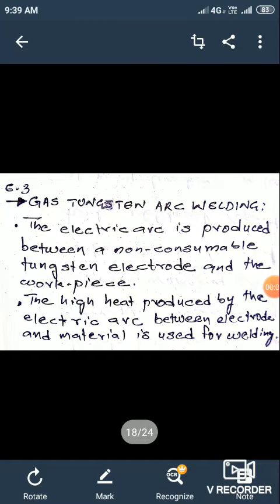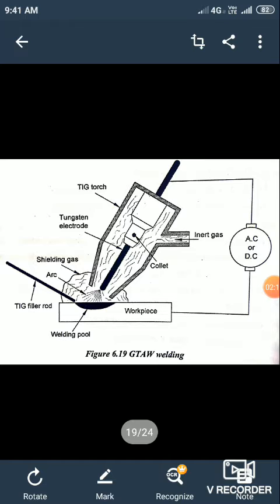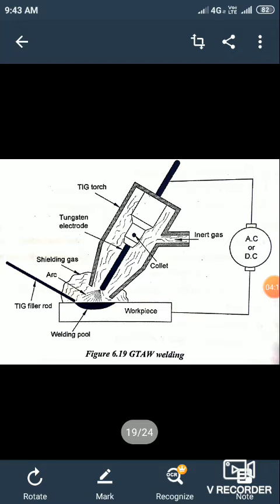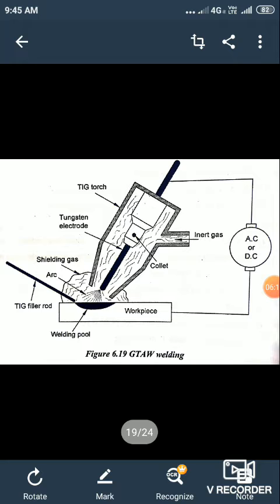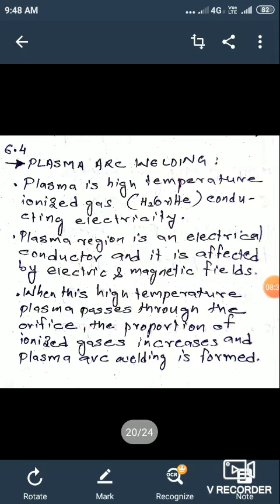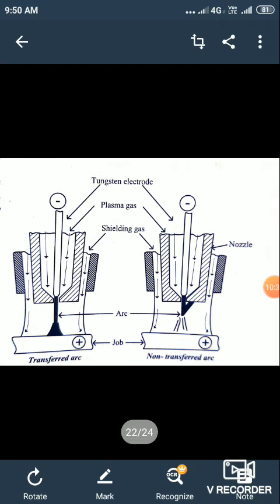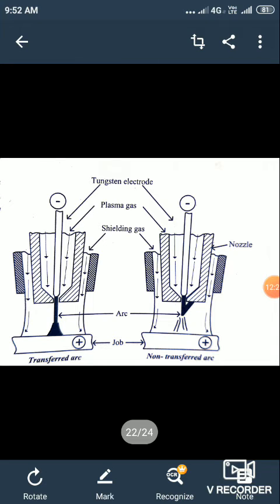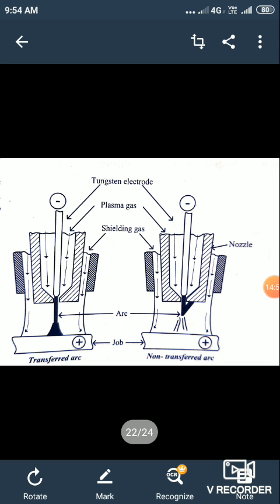Arc welding- GTAW & Plasma Welding By DVK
For S4 ME KTU STUDENTS